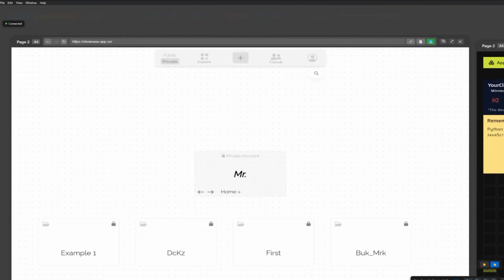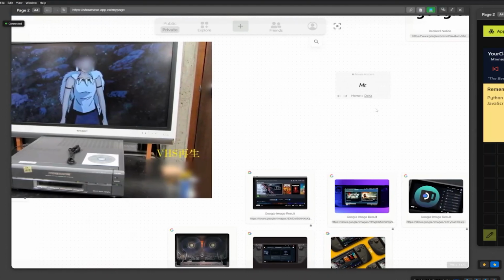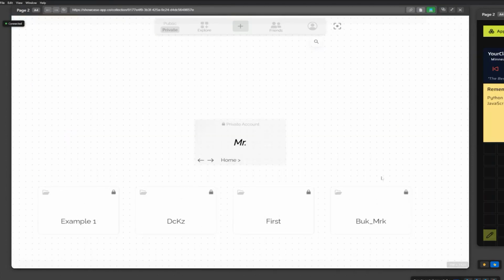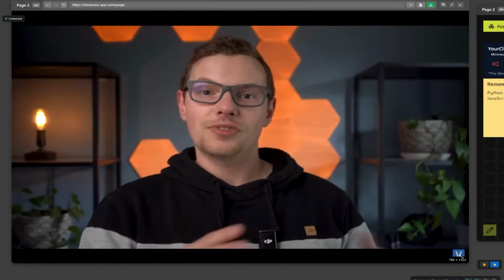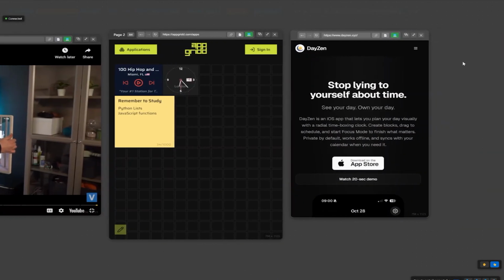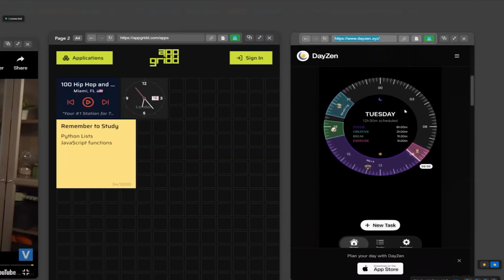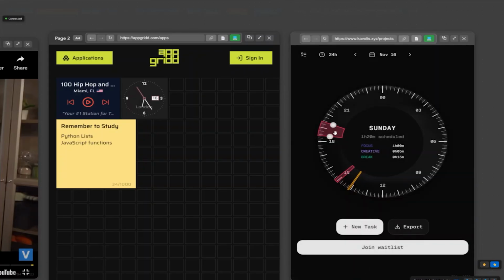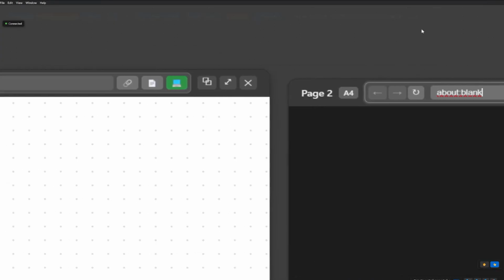Showcasing Gems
These are a few of the useful and fun apps I've come across.